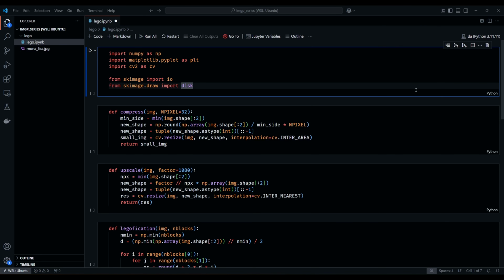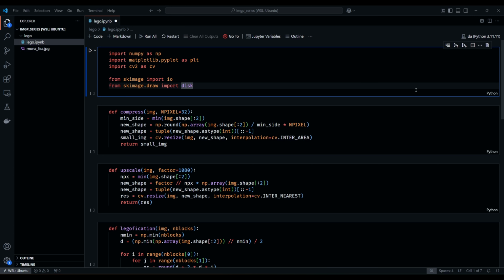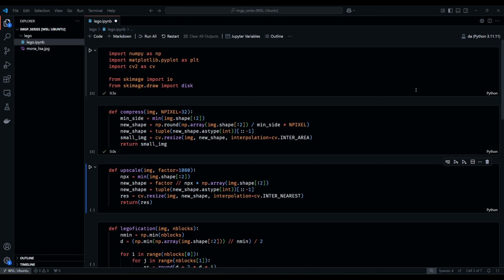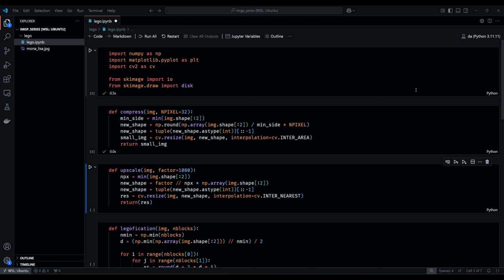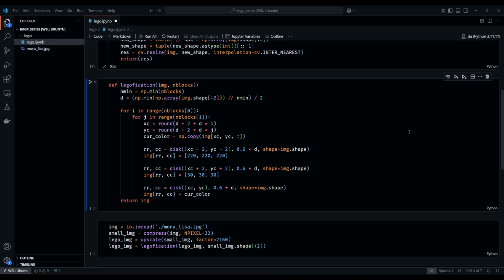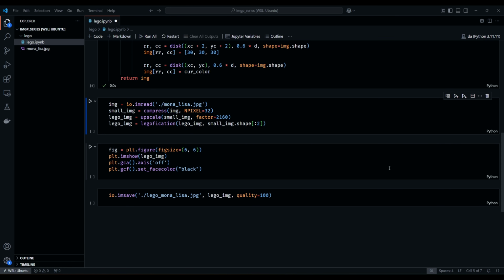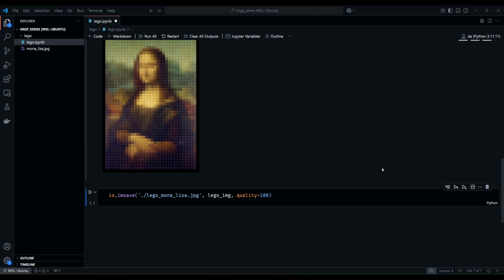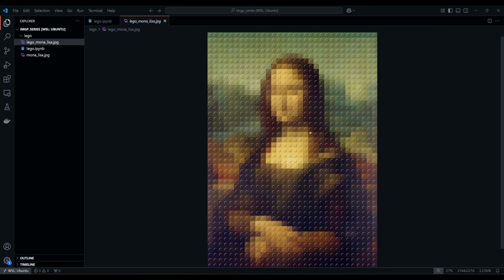I Turned Famous Art Into LEGOs Using Python (The Results Will Blow Your Mind!)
"Discover how I used Python to transform famous artworks into stunning LEGO-style creations! In this video, I’ll walk you through the simple steps of coding this fun effect, showcasing unbelievable before-and-after results. Watch now to see art like you’ve never seen it before!